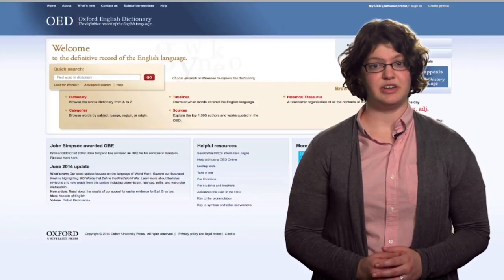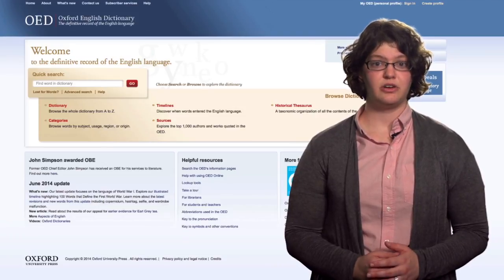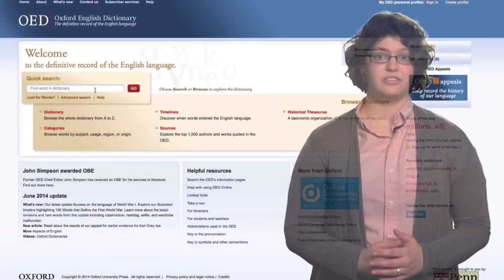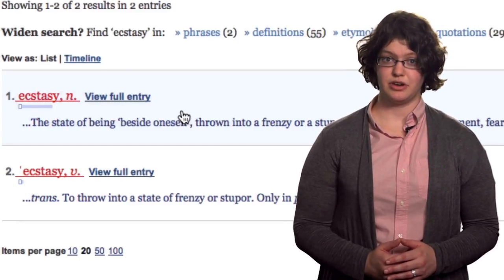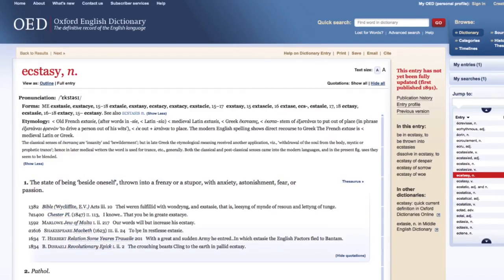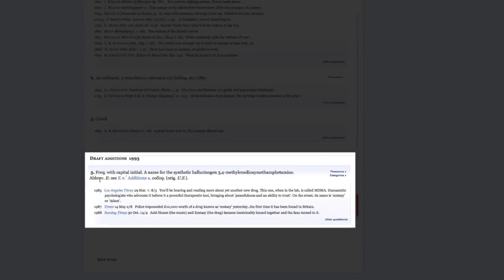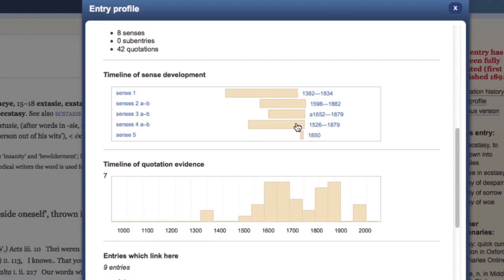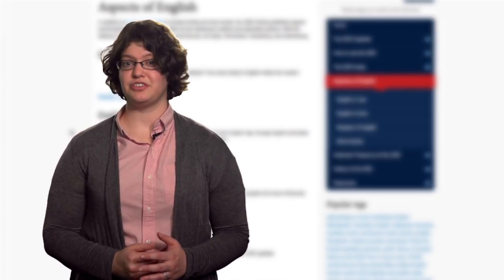Tracing Word Histories with the Oxford English Dictionary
Access and use the Oxford English Dictionary to look up different senses of words and their histories.